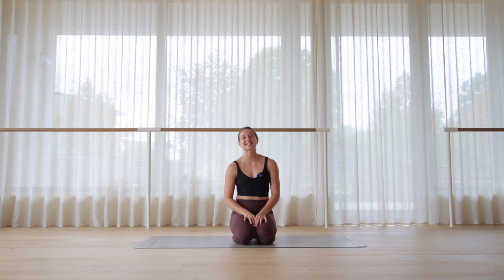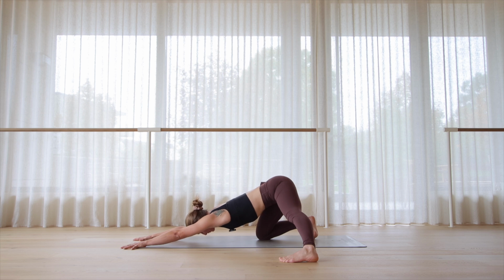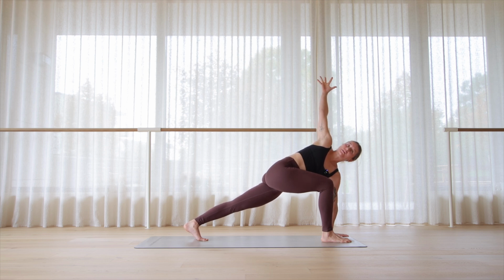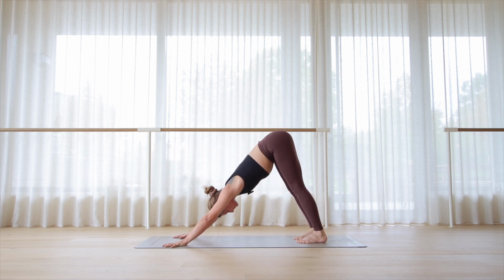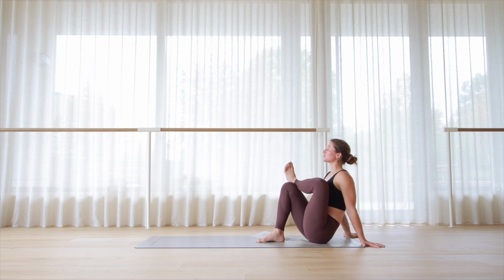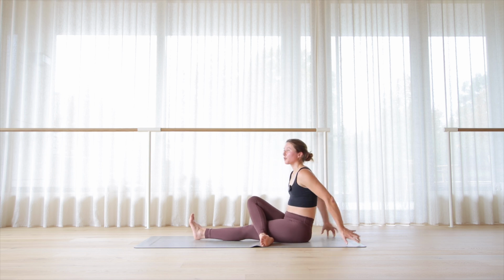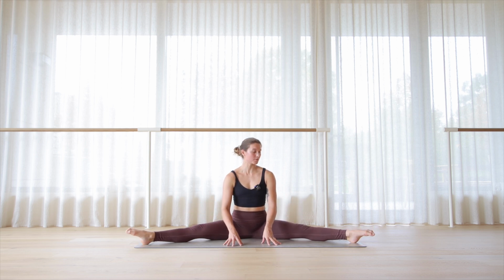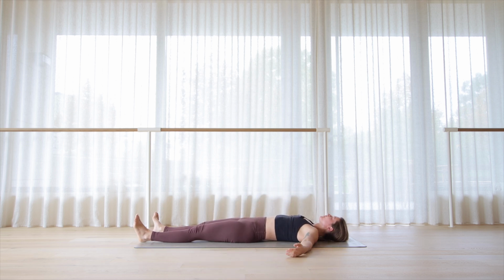30Min Intermediate Yoga For Tight Hips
Join me for a beautiful 30 minute intermediate yoga sequence that will feel really good in your hips! This flow is not purely a mobility flow, it is a regular yoga sequence focusing on opening and strengthening the hips in all directions. Your legs will feel so good after this and you will feel like you've grown a few centimeters after you're done with this yoga flow!